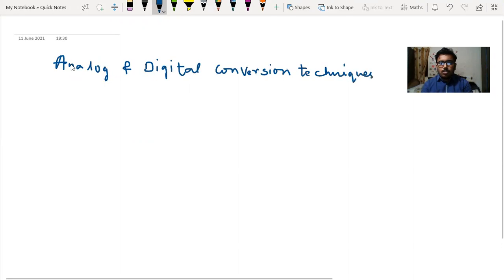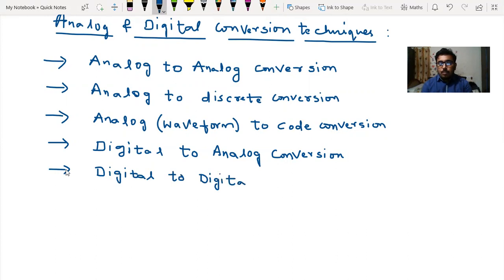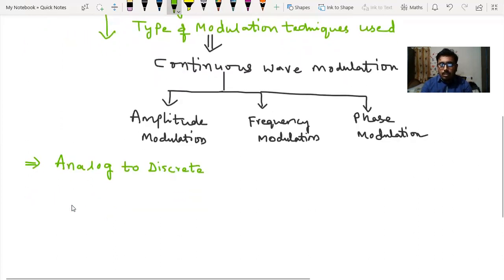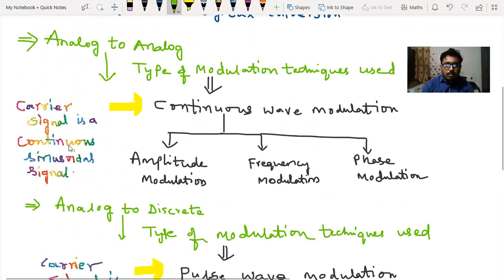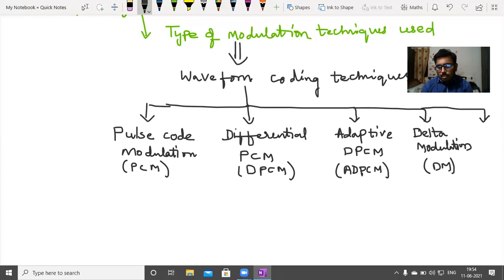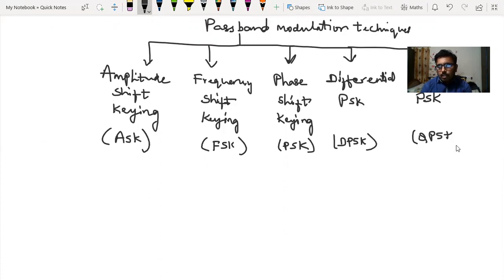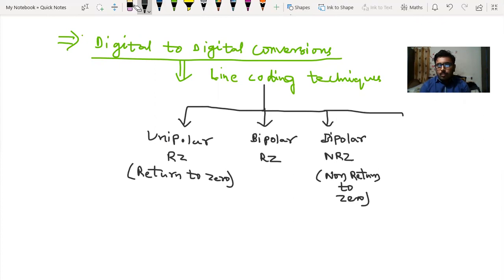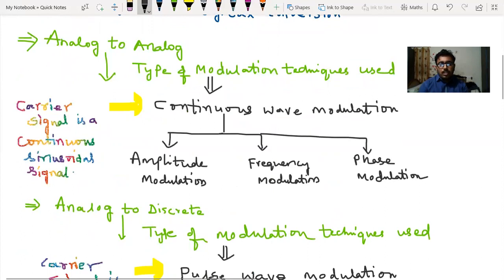Conversion modulation techniques 0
This video provides information about different types of analog and digital conversion based modulation techniques.